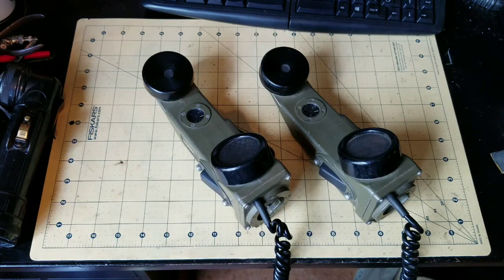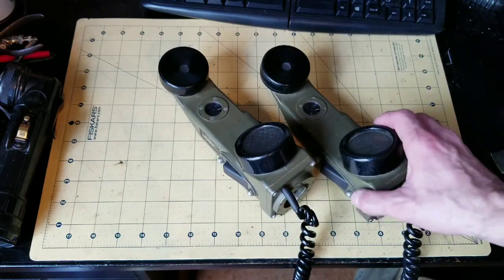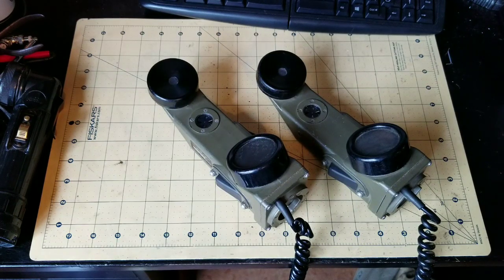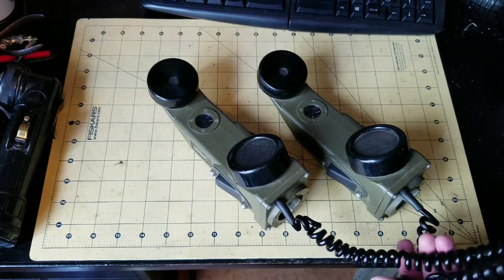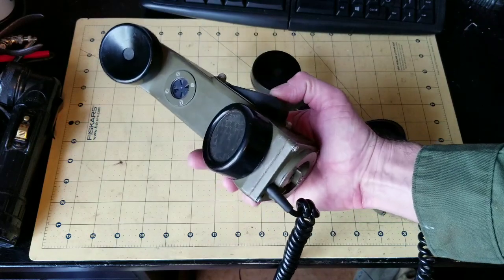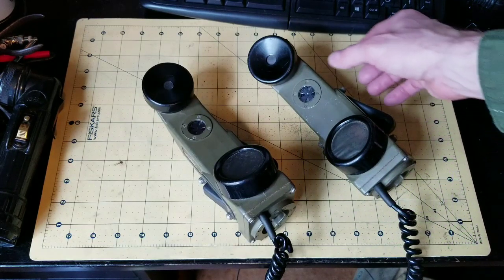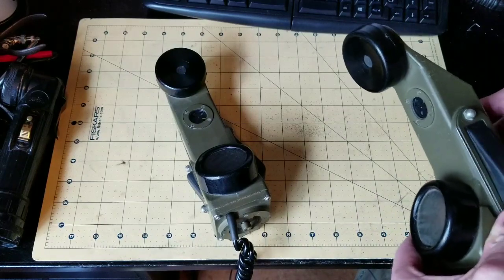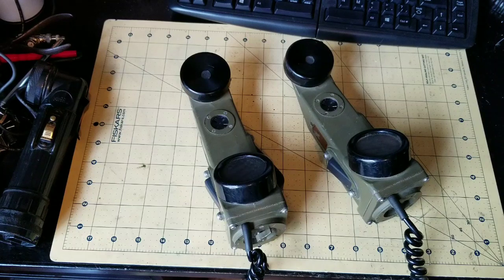10 Must-Know Facts about the TA-1/PT Military Field Phone U.S. Army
This video covers 10 things you gotta know about the amazing TA-1/PT military field telephone from the 80's and 90's:

1). The system is voice powered / no batteries required to operate
2). Voice is transmitted and received with Carbon Transducer mouthpiece and earpiece
3). Because no powered amplification, these work pretty quietly
4). 4 mile range over two-wire WD-1wire
5). Each unit has a generator to ring other line (80V)
6). Volume control on the bottom of the unit is for the ringer volume only
7). A yellow call indicator provides visual alert of incoming call
8). Daisy chainable with multiple units
9). Half-duplex communication -- only one person can talk at a time
10). Comes with a rugged carrying case for transportation